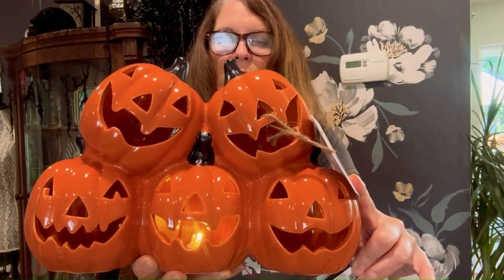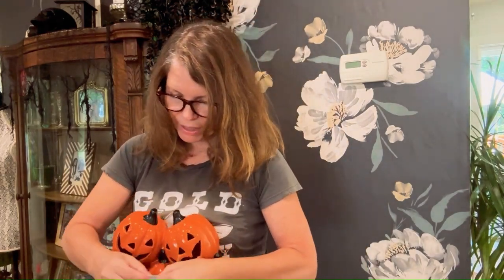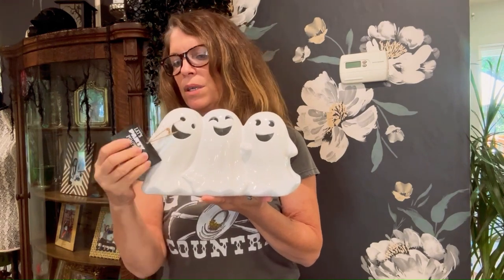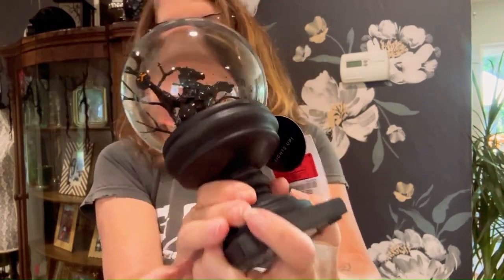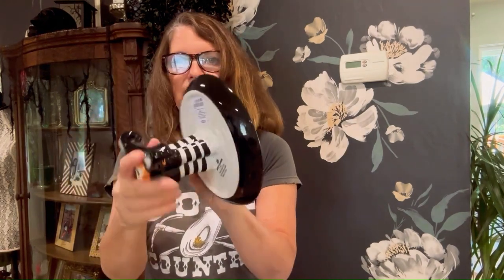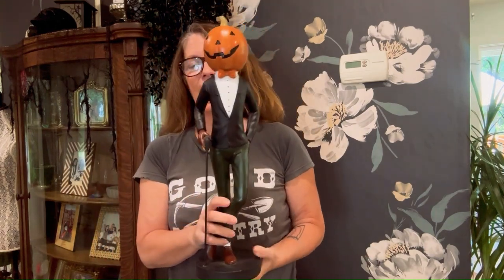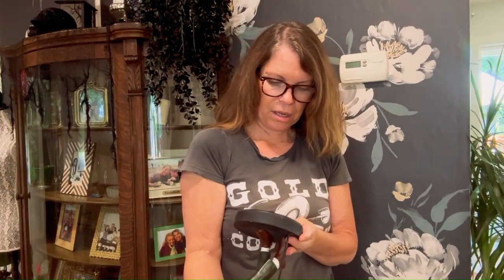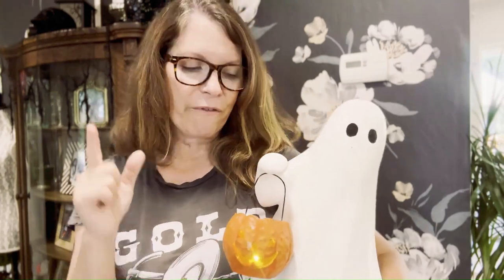Ross & Big Lots CUTE n CHEAP Halloween Haul!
Get ready for Halloween with this cute and cheap haul from Ross and @biglots  I'll show you all the spooky/cute decorations I found for a great price.